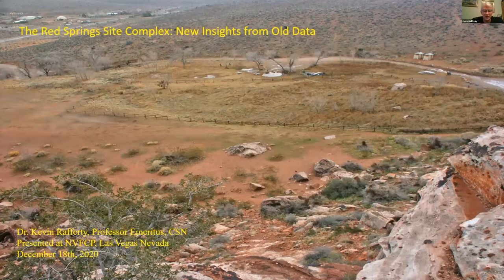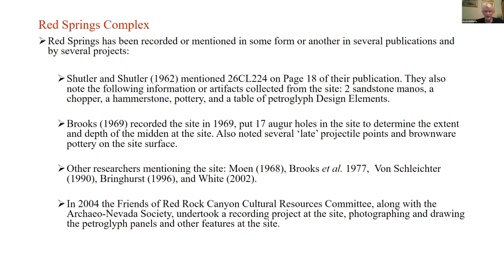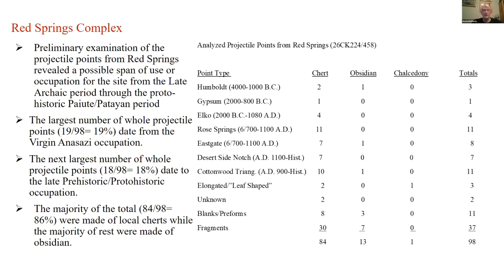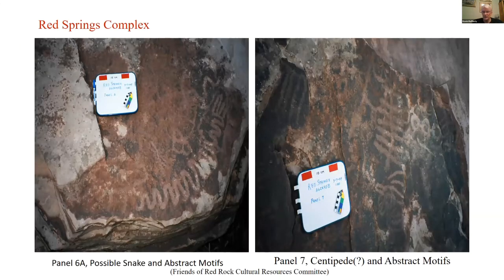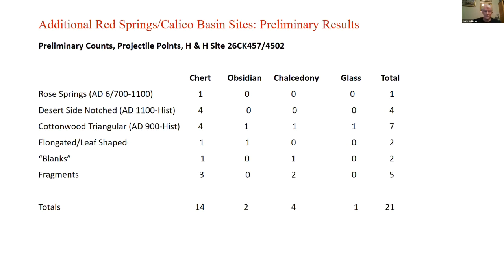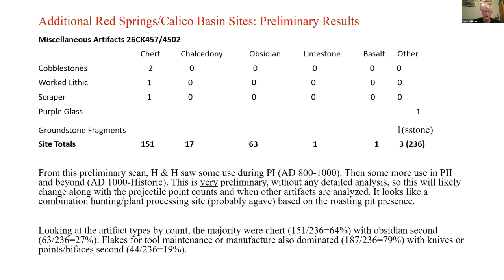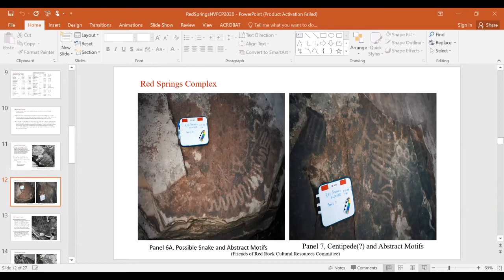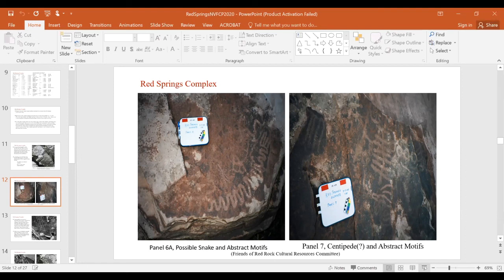The Red Springs Complex: New Insights from Old Data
This video is part of a monthly speaker series hosted by Nevadans for Cultural Preservation and the Nevada Site Stewardship Program.

Presentation by Dr. Kevin Rafferty
Professor Emeritus
Department of Human Behavior, College of Southern Nevada

Description:
The Red Springs Site in Red Rock Canyon is one of the larger sites in the Spring Mountains, yet little has been published about it in either the grey literature or professional sources. It was excavated and collected by K.K.  Miller in the mid-1960s, with some minimal recording and testing work done in the late 1960s and 1990s, and a major joint ANS/SHPO recording project at the site was undertaken in the early 2000s.  In addition, Miller conducted artifact collection and minor excavations at other sites within the Calico Basin. All of these projects resulted in a significant corpus of data in the form of artifacts, photographs, and drawings/maps that have not been utilized to their fullest. The speaker, Dr. Kevin Rafferty, has begun a project of artifact re-analysis, photo and drawing re-examination from all the Calico Basin sites in an attempt to make some sense out of the breadth and scope of prehistoric settlement-subsistence activities in the Red Springs area.